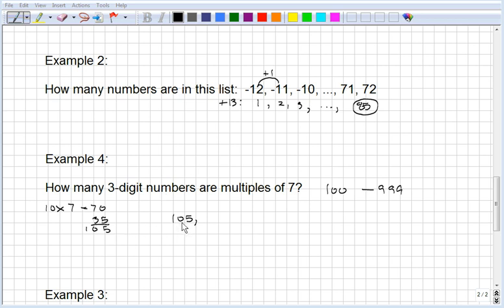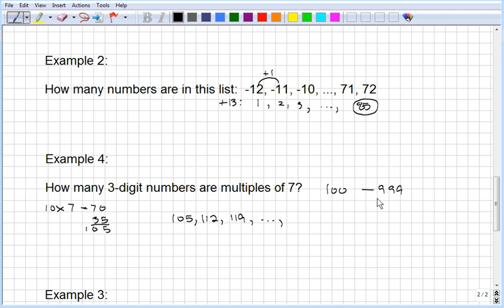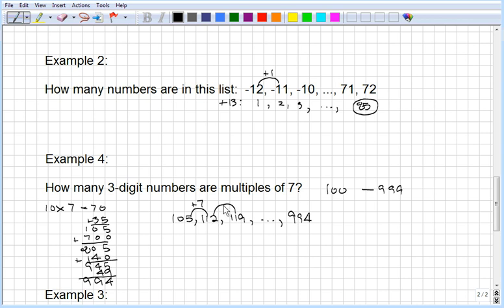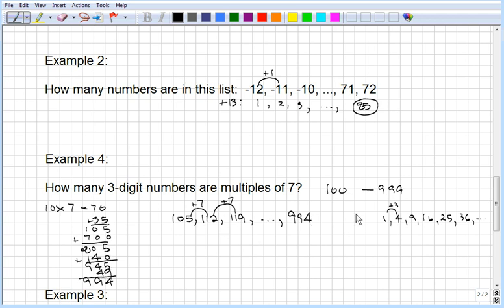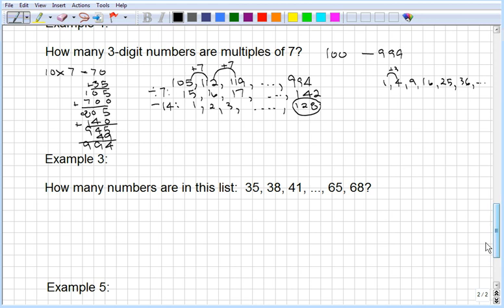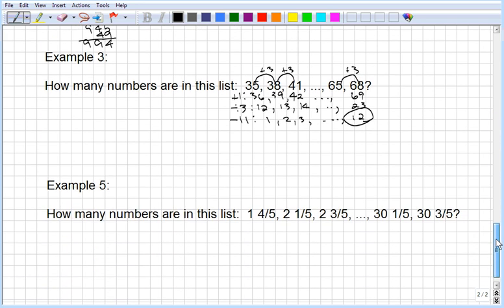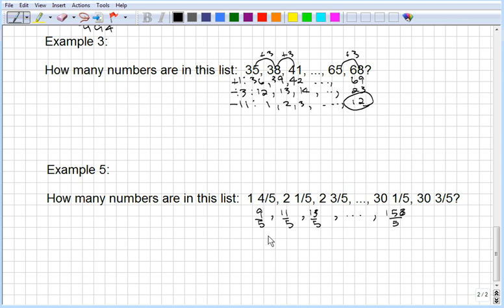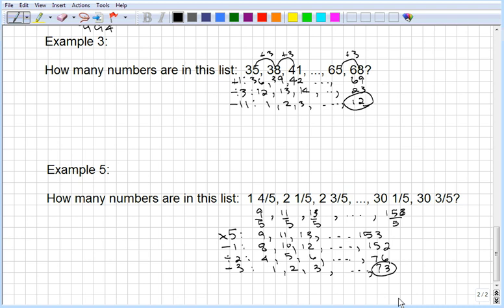Counting_Lists_of_Numbers_Part2